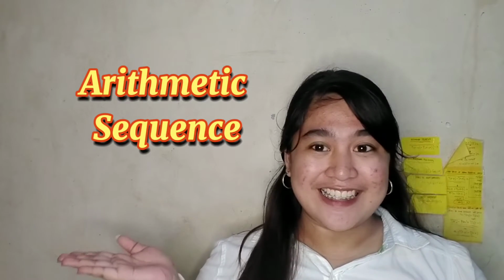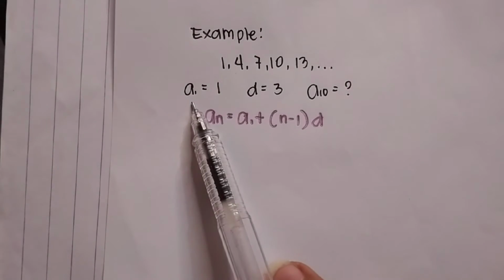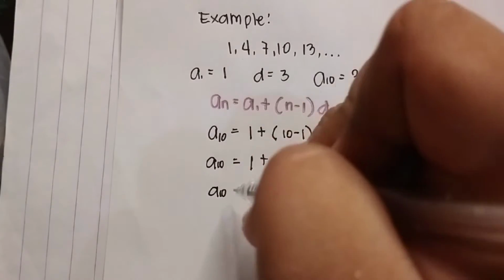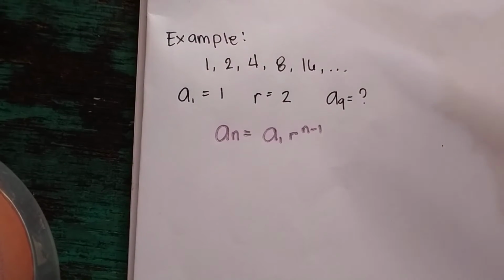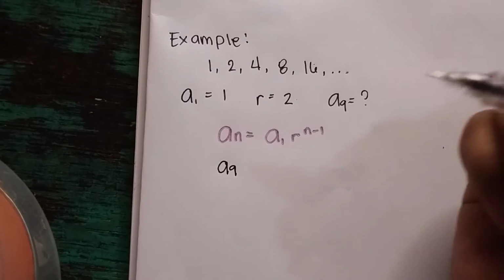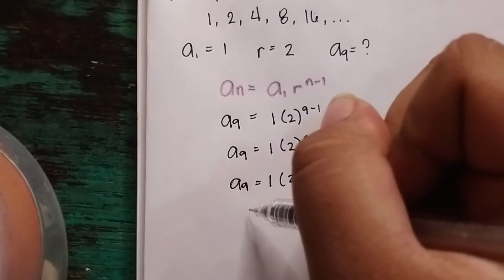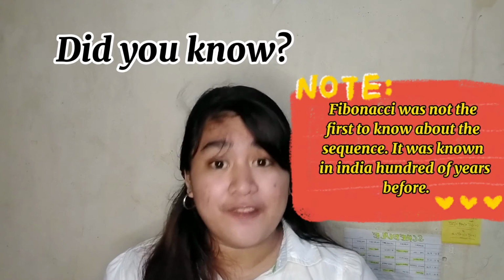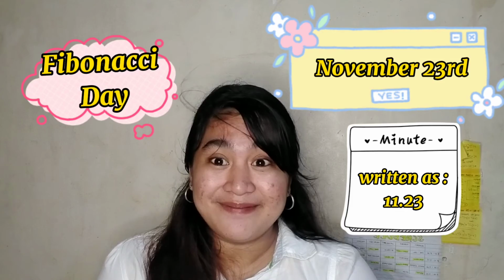Explaining Arithmetic, Geometric and Fibonacci Sequence by Ma. Mikkaella Nadales. 11- Albireo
hahaha pasensya kana ha God bless